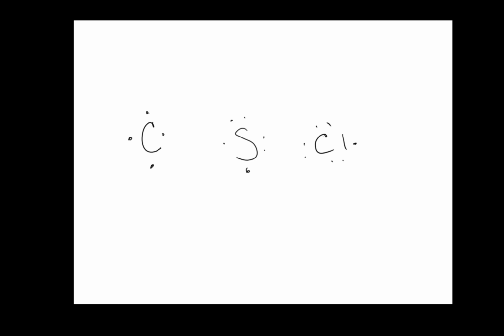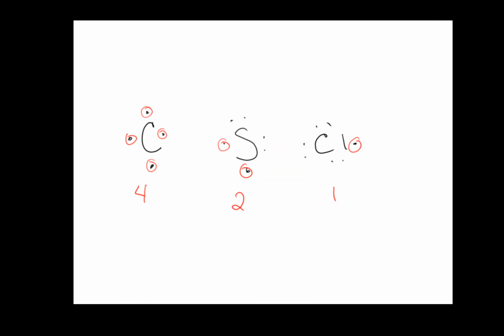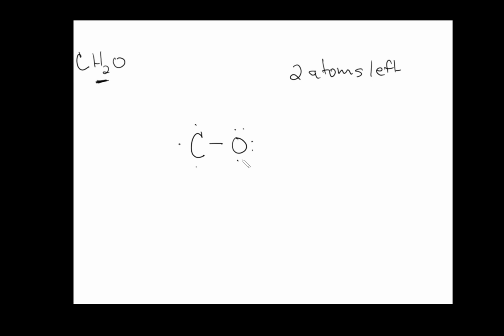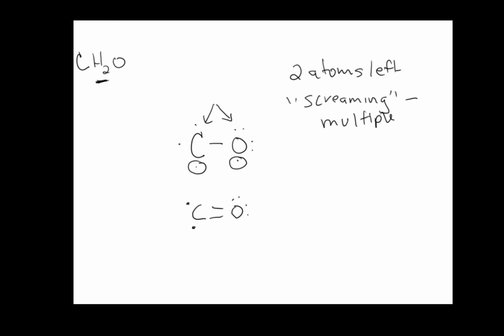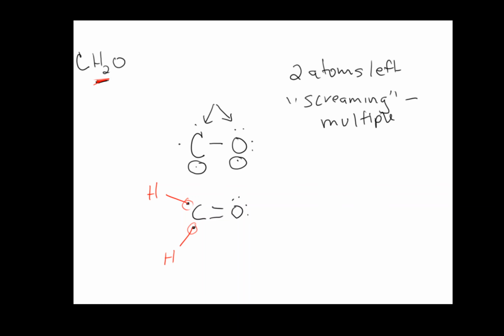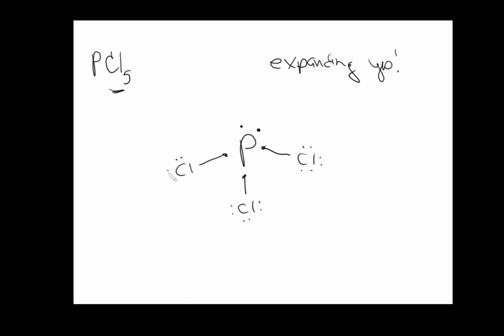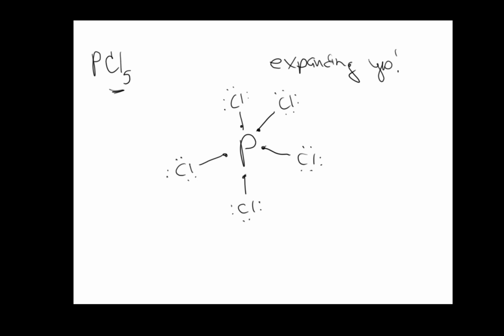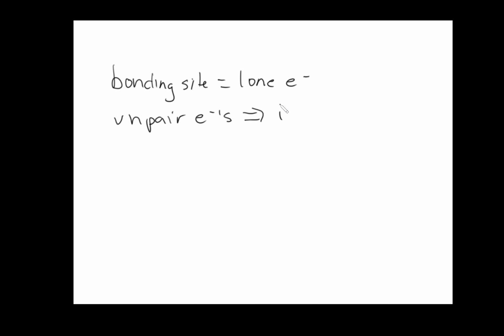Lewis Structures & Geometry - 4 Making Bonds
Making Bonds